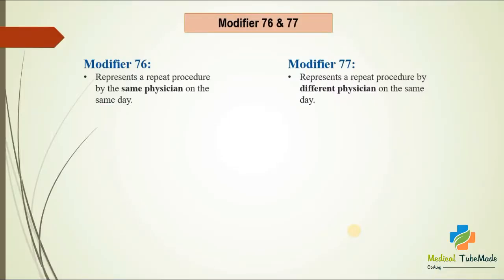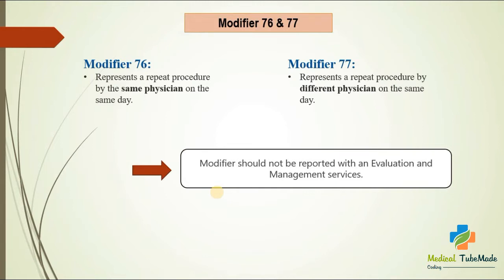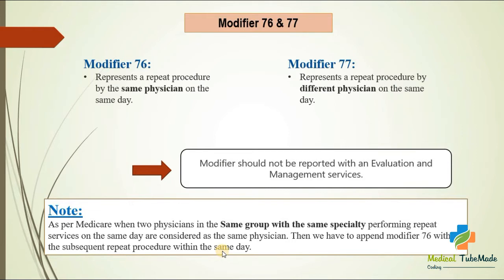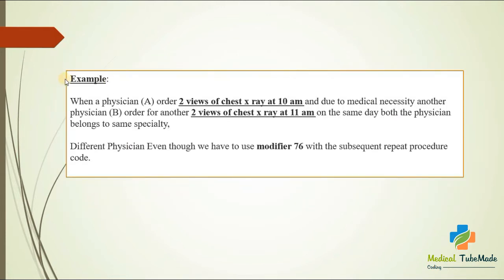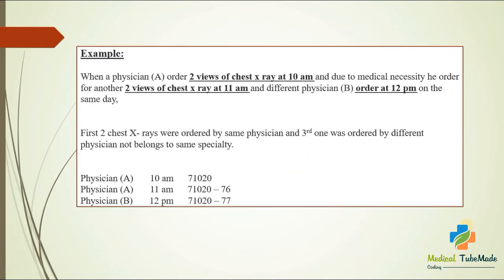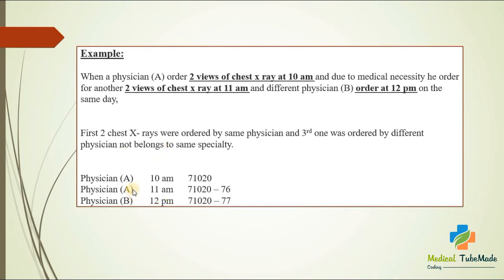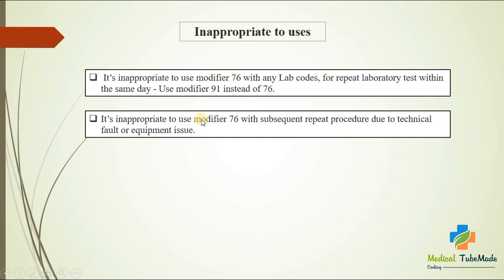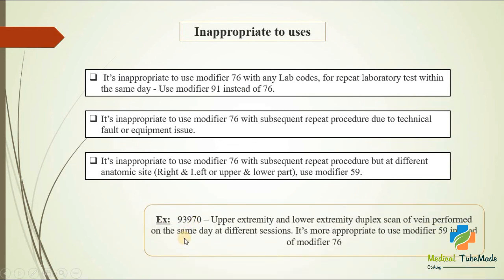Modifier 76 and 77 | Proper use of Modifier 76 & Modifier 77 in Medical Coding.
Modifier 76 & 77 Complete use, definition of modifier 77 with example, Modifier 76 explanation with the help of examples.